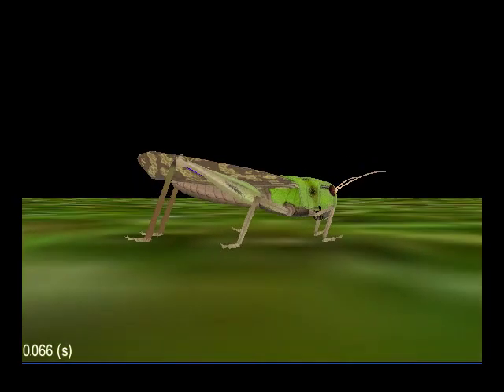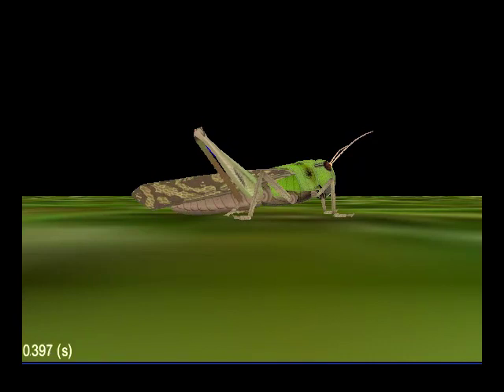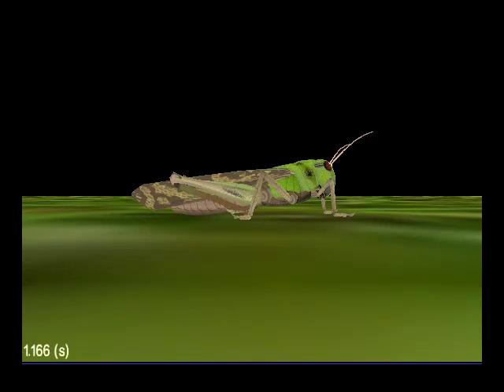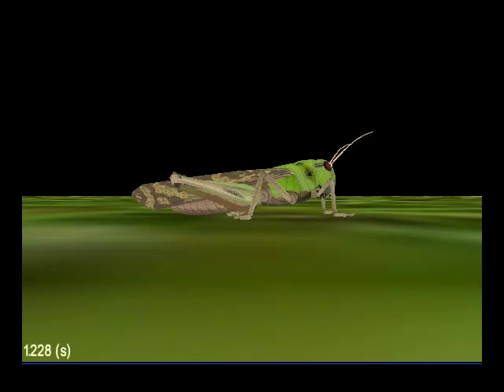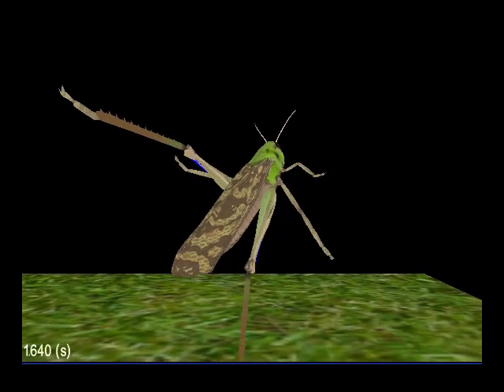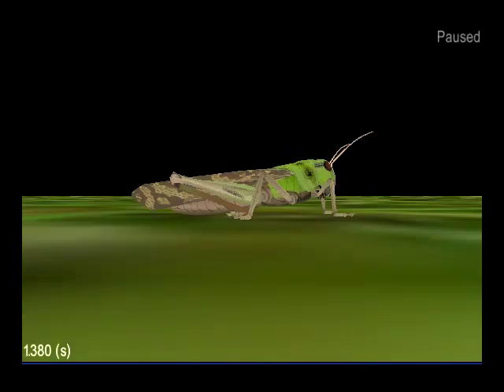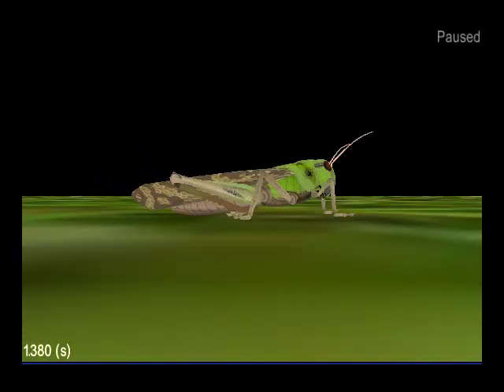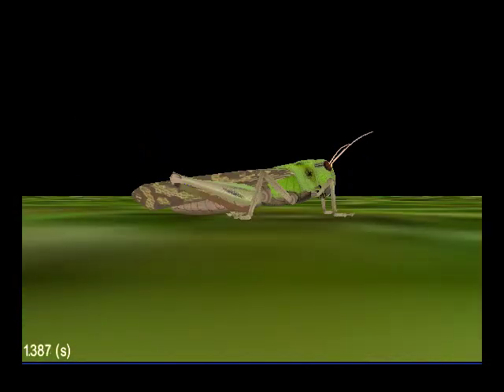Virtual Locust - AnimatLab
AnimatLab provides a software environment in which models of the body & nervous system interact dynamically in a virtual world governed by CMLabs' Vortex where all the relevant neural and physical parameters can be observed and manipulated. Models like this example of a jumping locust allows Animatlab users to perform neuromechanical experiments that would be impossible in a real animal.  All the relevant neural and physical parameters can be observed and manipulated. for more information.